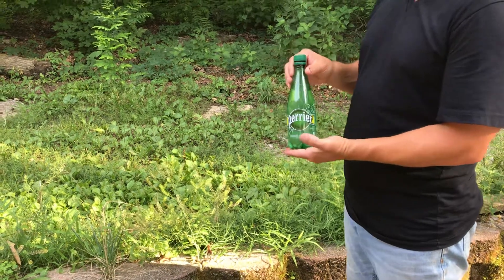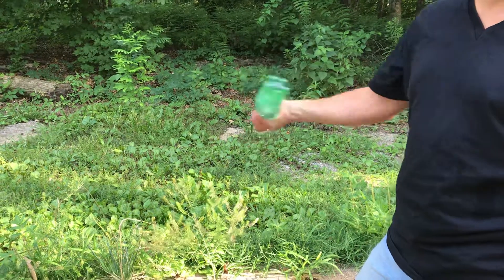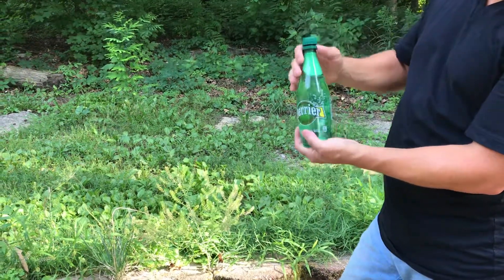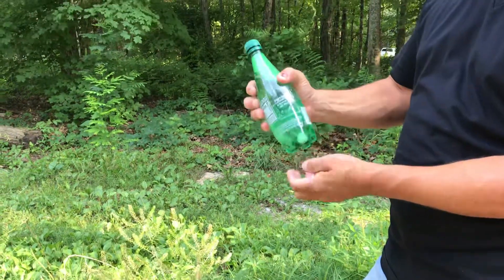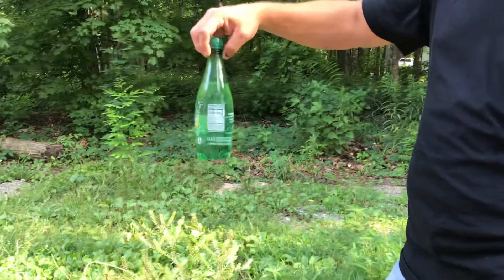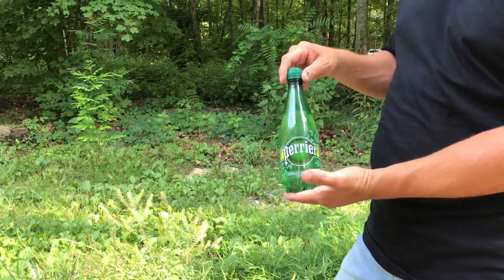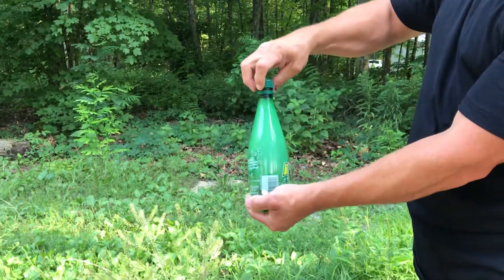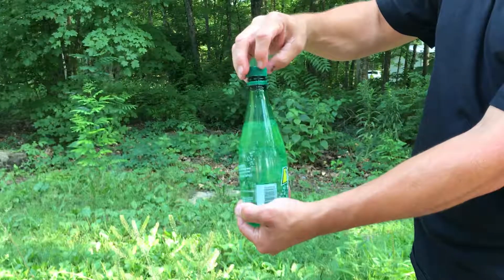Making carbonated water using dry ice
Dry ice carbonated water